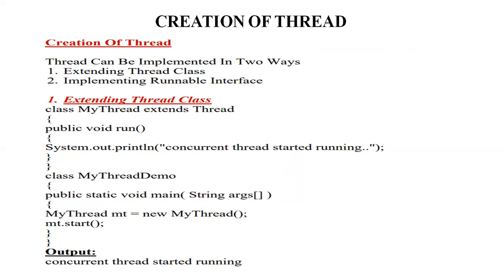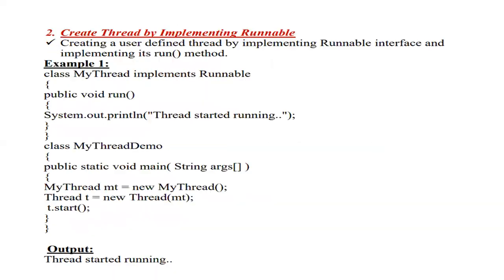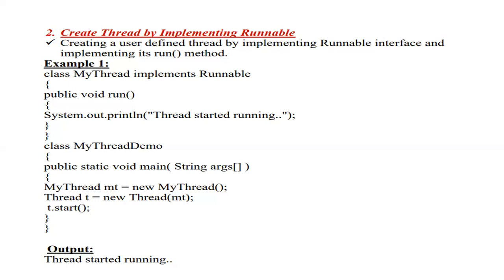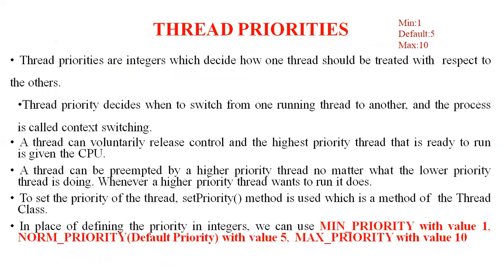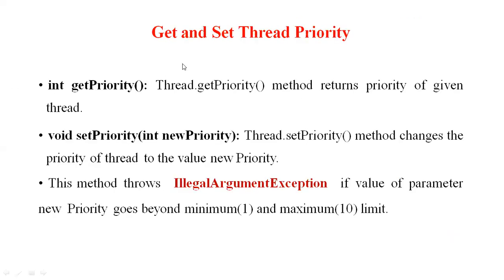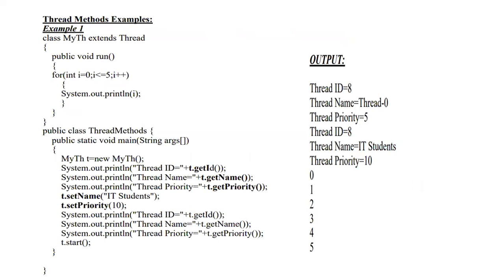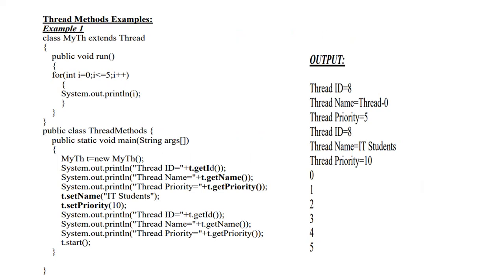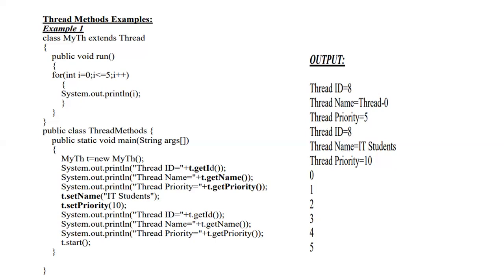CREATION OF THREAD | JAVA PROGRAMMING | Mr. P. Jagadeesan| Assistant Professor, CSE, R.M.D.E.C.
this video explains about creation of thread and priority in JAVA